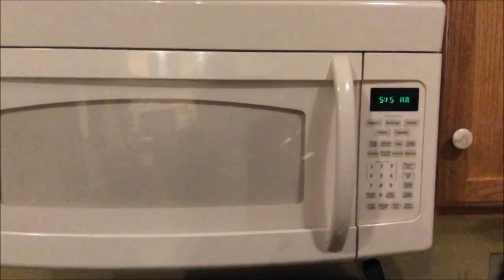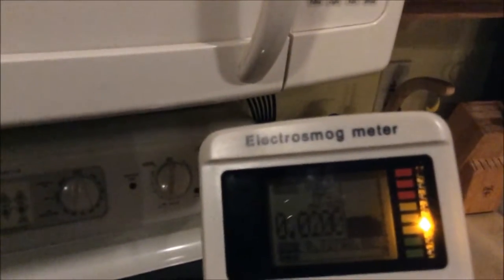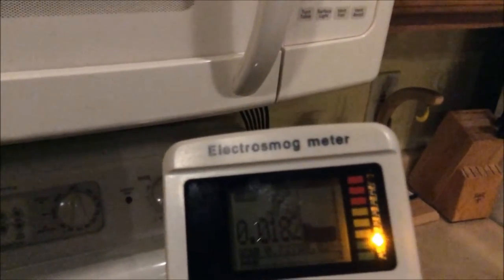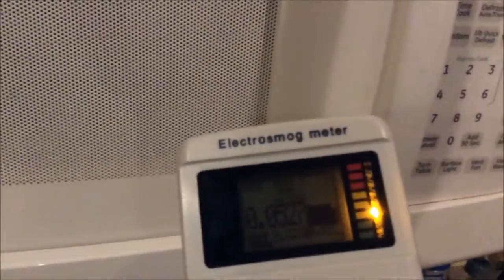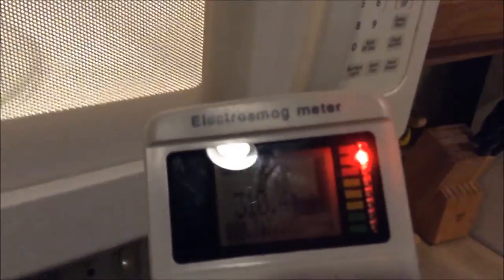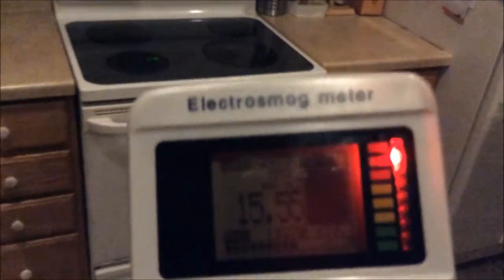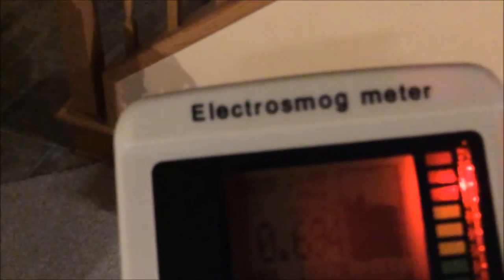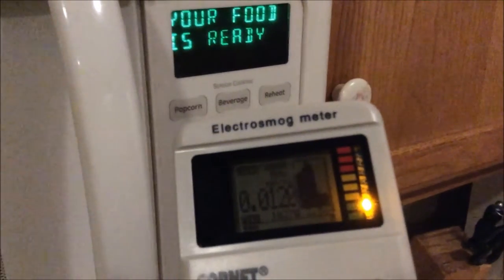Microwave Oven Radiation Levels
Microwave ovens cook your food using microwave radiation rather than heat. But this radiation isn't healthy for you (or your food for that matter). See the alarming amount of radiation being emitted from this microwave oven and learn how you can use this appliance more safely.